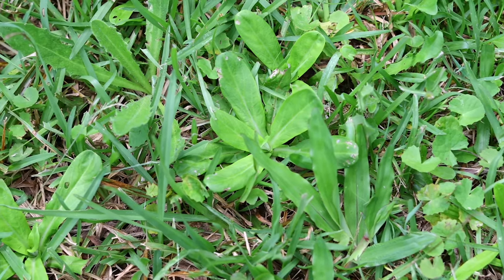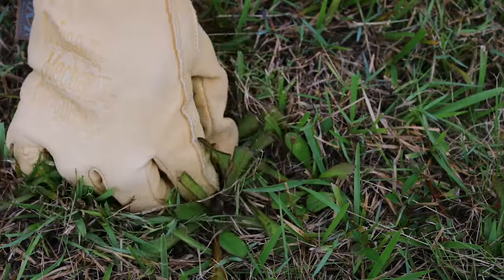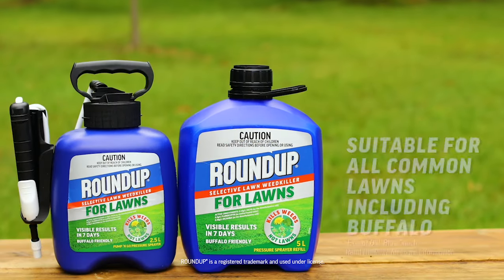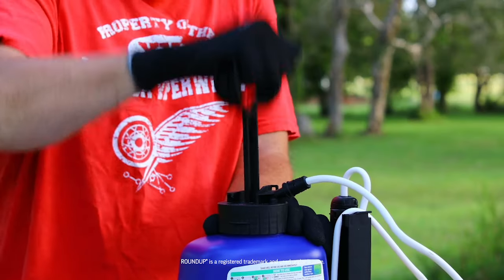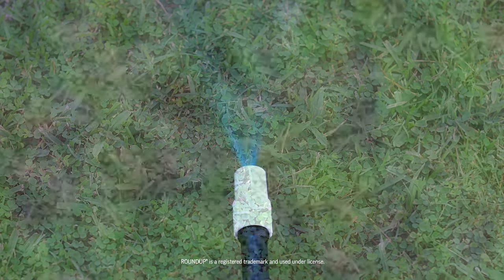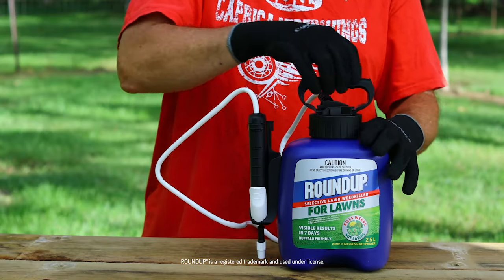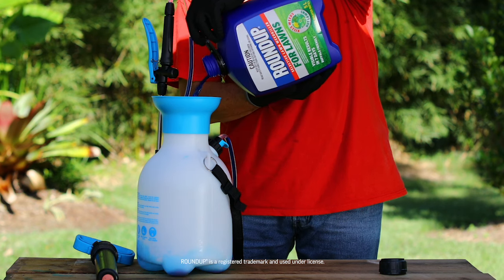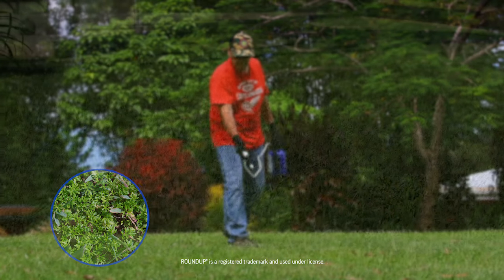ROUNDUP® for Lawns - How It Works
ROUNDUP® for Lawns is easy to use. This spot spray contains a blue marker so you can see exactly where you have sprayed. The dye marker is UV sensitive and will fade within a couple of hours. Watch this video to discover how it works.

About Roundup for Lawns:
Roundup® for Lawns is friendly on lawns, but not on weeds.
This breakthrough formulation will kill those pesky lawn weeds quick and easy, with visible results in 7-days!
Its temporary blue-coloured marker dye makes it easy to see the weeds you've sprayed.
It's Roundup®, but not as you know it.